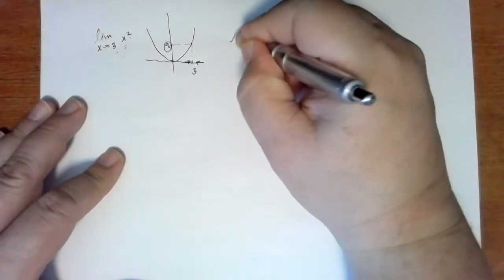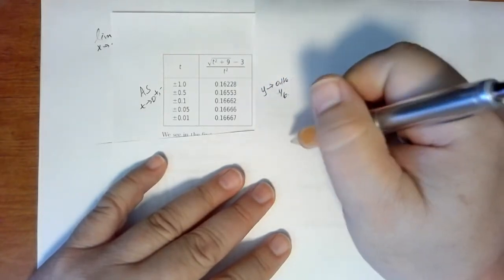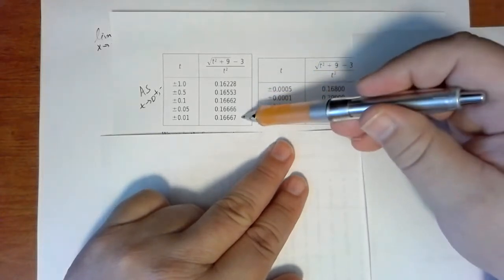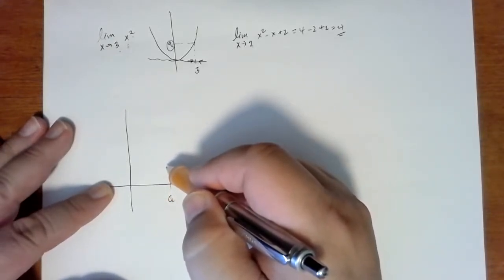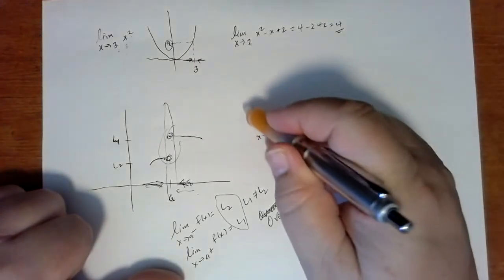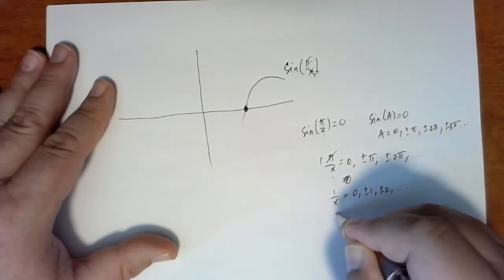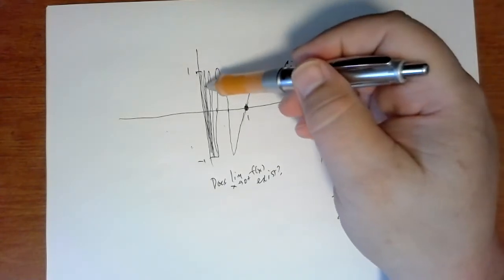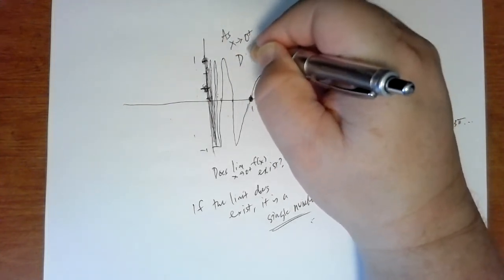Math 125 - Section 2.2 Introduction to Limits (Part 2 of 4)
Continues the introduction of the limit from Section 2.2 (Part 2 of 4)